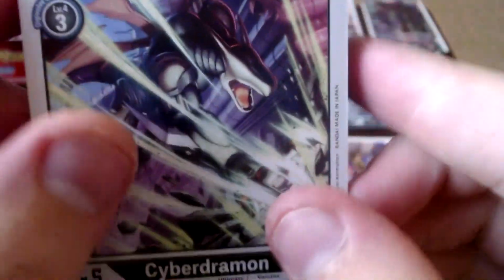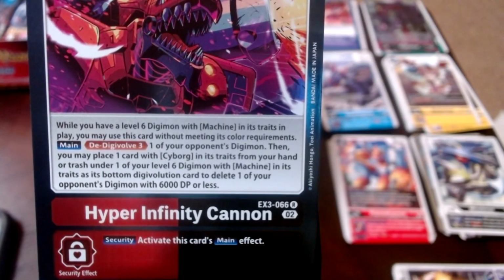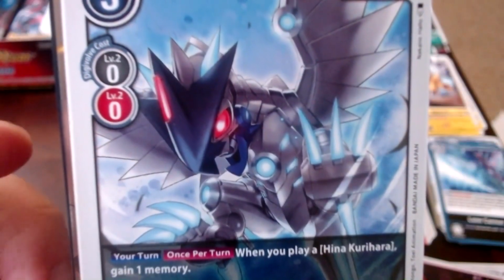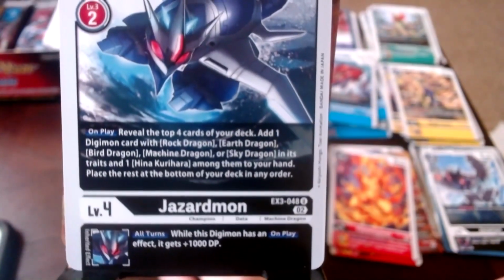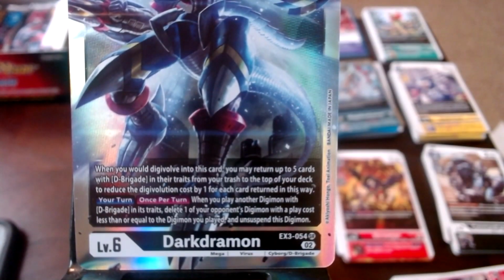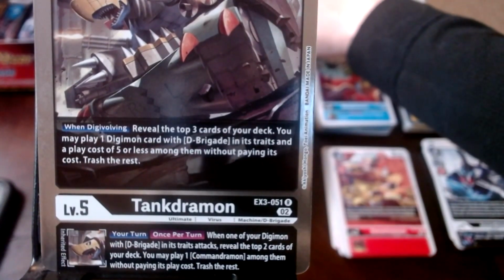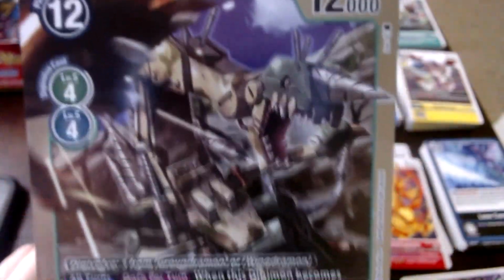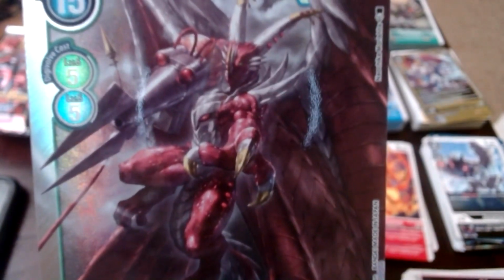Digimon Card Game Booster Opening - Draconic Roar Part 3: Christmas Special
The Digimon Card Game is the life blood of any Yggdrasil loving Digimon fan and I've got a lot more Digimon cards for us to look at. And on a fine Christmas day, I decided to bring a friend along to cover all of these cards! So watch as we open a booster box for the Digimon Card Game set: Draconic Roar!

Digimon Card Game EX-03 Draconic Roar